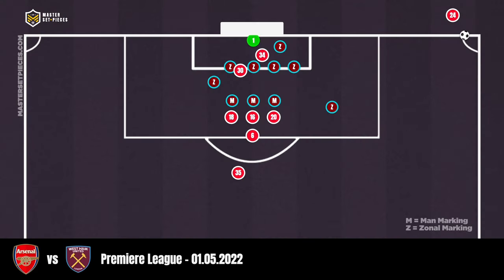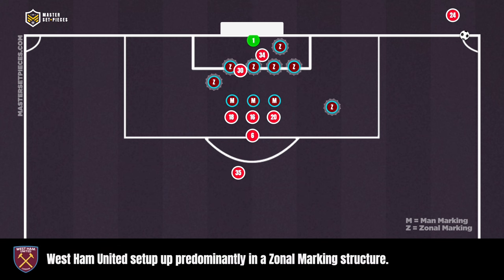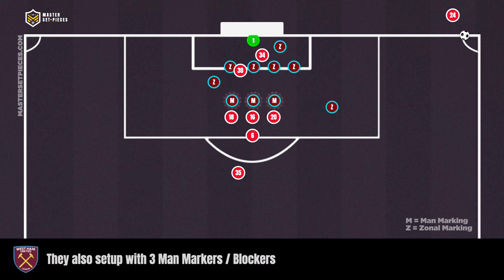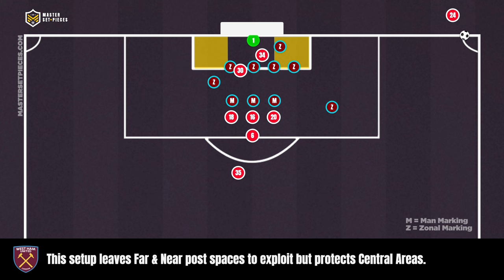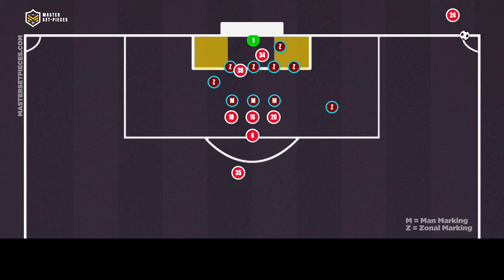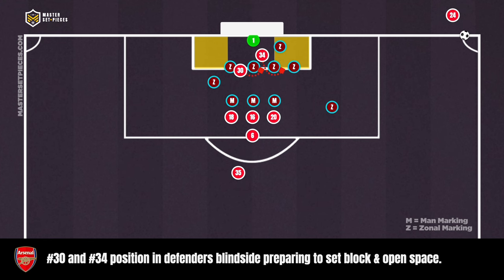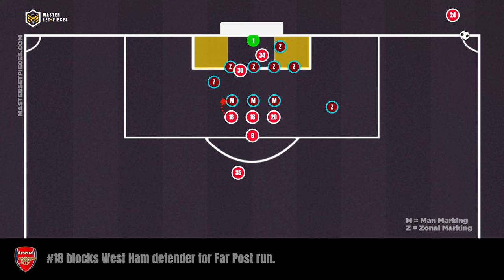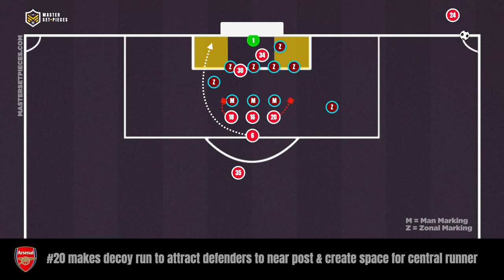Master Set Pieces: Corner Kick Explained: Arsenal vs West Ham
Arsenal have been known for their set pieces in recent years. This video dives in and explains the nuances of this master set piece that lead to Arsenal's goal against West Ham rivals. The aim is to build a set-play database that are tactically broken down for football and soccer coaches to use with their players.